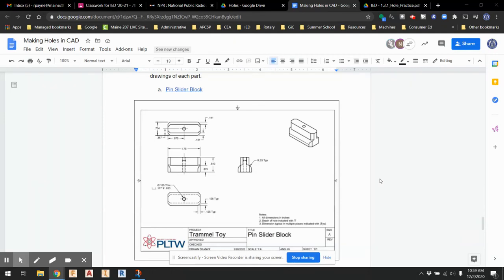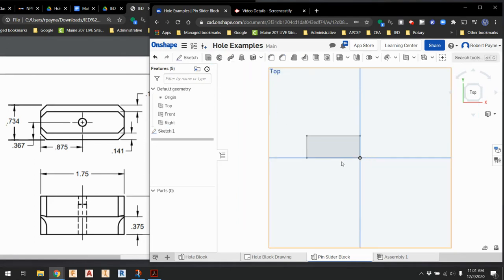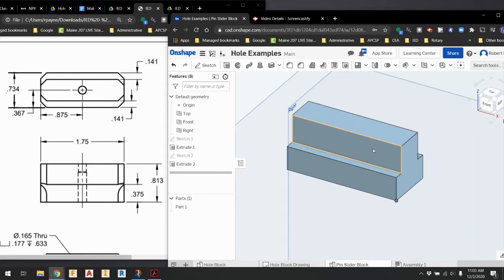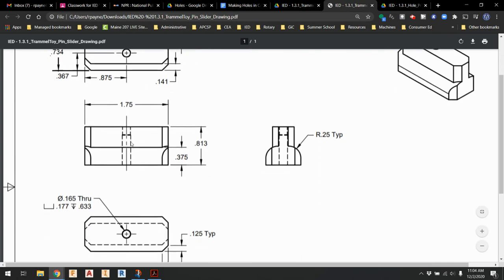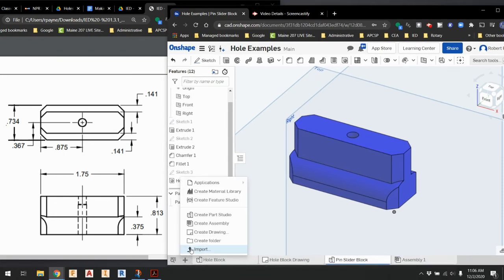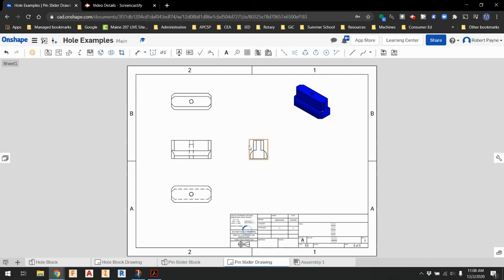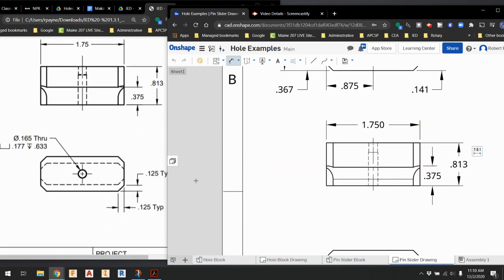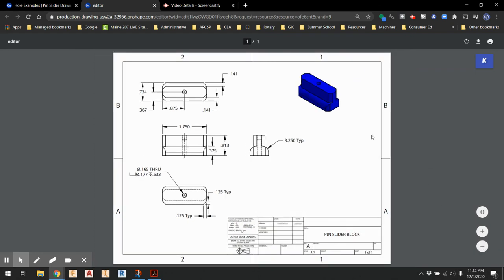IED Holes Pin Slider Block